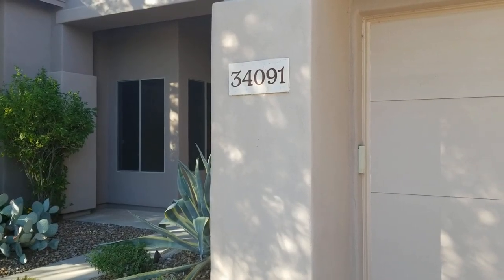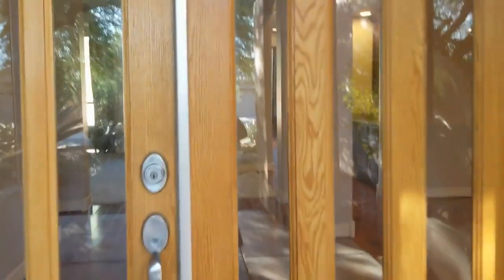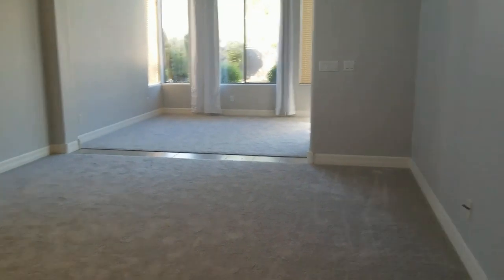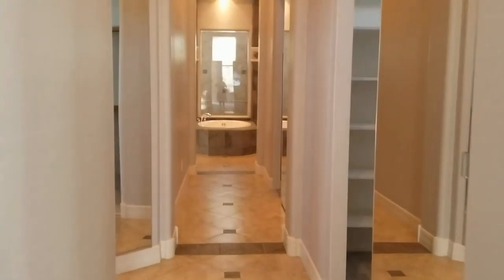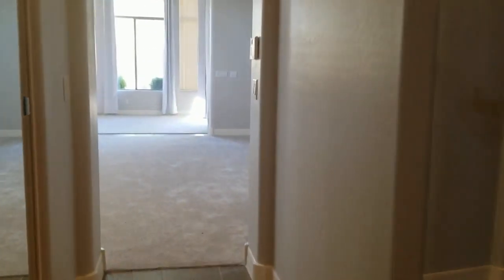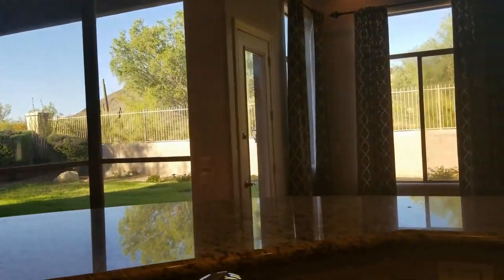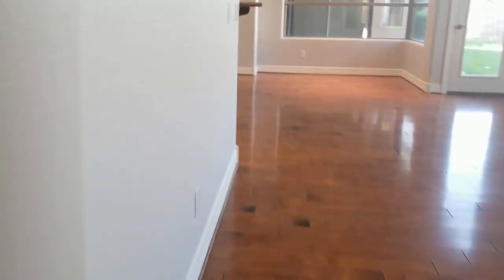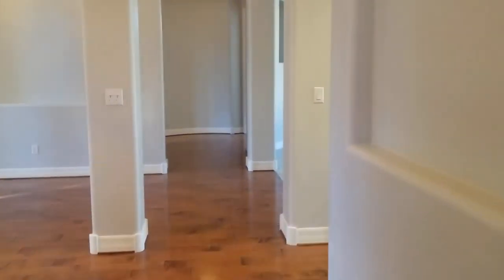Scottsdale Homes for Rent 4BR/3.5BA by Scottsdale Property Management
One of our ScottsdaleHomesForRent features 4 bedrooms, 3.5 bathrooms, an office/den, and a 3-car garage. This is nestled in a gated community at the edge of Carefree which is a wonderful small resort town with magnificent pristine desert ambiance. This home is finely appointed from top to bottom. It boasts wood plank flooring throughout, high ceilings, and plenty of windows. The well-appointed kitchen offers plenty of granite counters, lots of cabinets, and a set of appliances. There is also a laundry room with a washer and a dryer. The master bedroom is huge and has its own sitting room that opens to the tranquil rear covered patio and grass yard. The master also has two walk-in closets and a wonderful dressing area. The master bath has a huge soaking tub, a room-sized shower with two shower heads, and two separate vanities. This home might be perfect for you!

2929 E Camelback Rd #119, Phoenix, AZ 85016, USA

today for information on property management in Scottsdale. To view our available listings, check out today!

Can you imagine yourself living in one of our lovely houses for rent in Scottsdale? and give our professional Scottsdale property managers a call today! Know someone who might want to rent our Scottsdale homes for rent, instead?

Experience professional Scottsdale property management with us at Service Star Realty! or learn more about Scottsdale property management

2929 E Camelback Rd #119, Phoenix, AZ 85016, USA